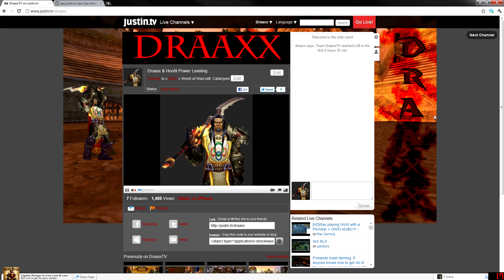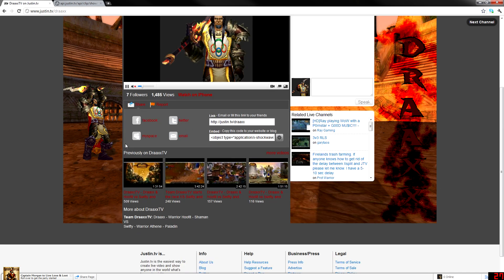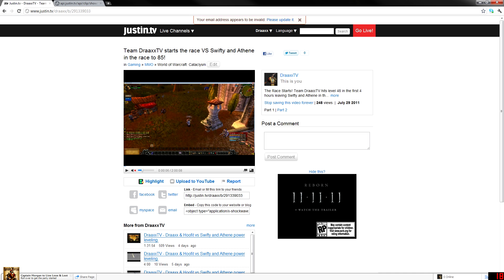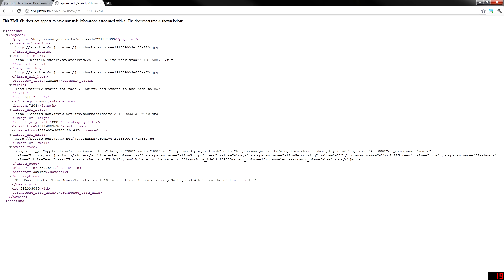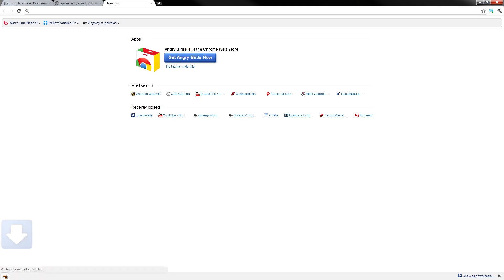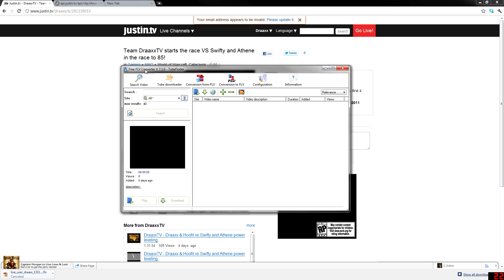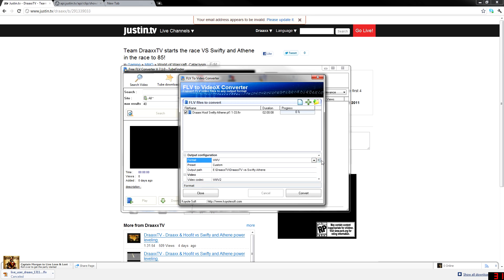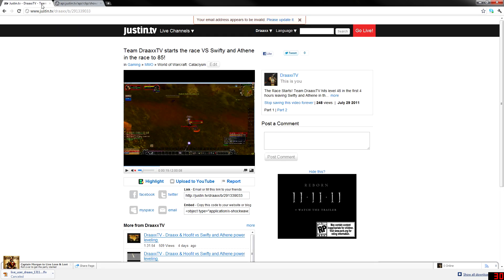Justin tv JTV to Sony Vegas flv to mp4 conversion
This video is a little different than my usual wow videos. In this video I teach you how to pull the flv file from Justin.TV and convert it into something usable in Sony Vegas.